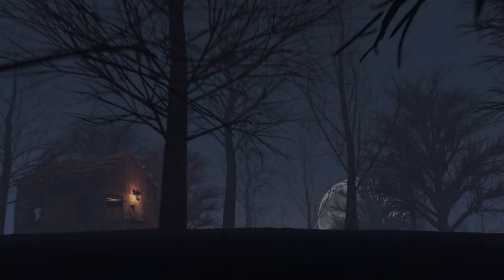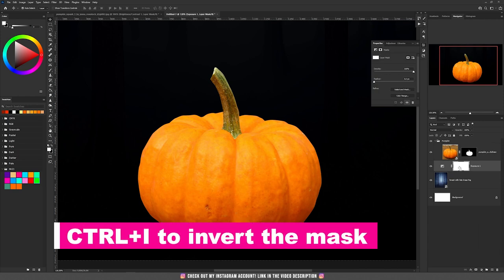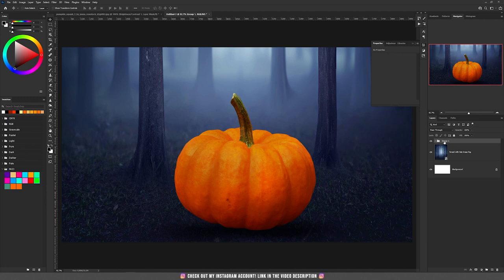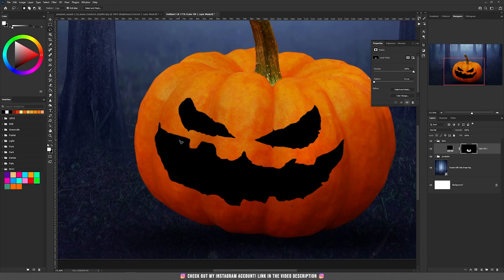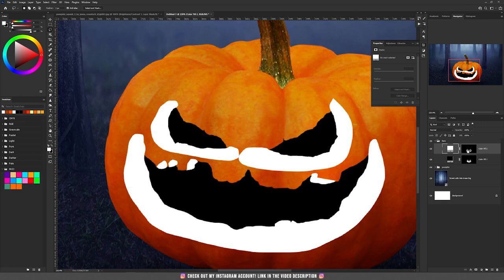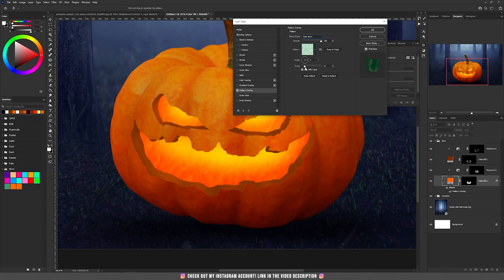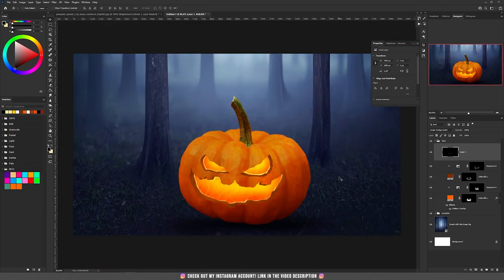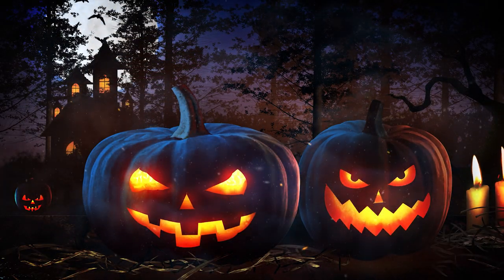Create a scary Halloween Pumpkin face - Do it Better Photoshop Contest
Today we are going to learn how to create a Scary Halloween Pumpkin face!
After you learn how to do it, you can participate in my Photoshop Contest where you need to create a Pumpkin face design with your own pictures and then you can send me the final result by email: mr23designer at gmail dot com by October 29. Also you need to add a "Before" picture with the assets used.